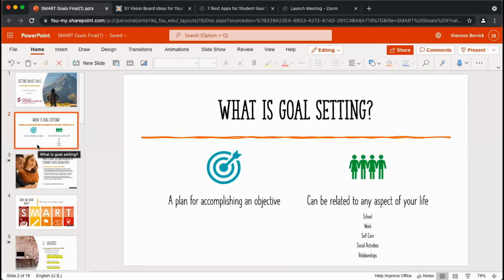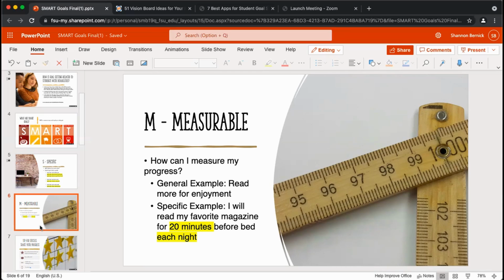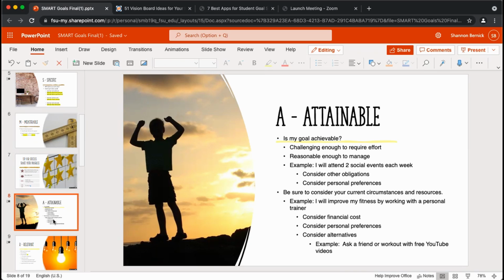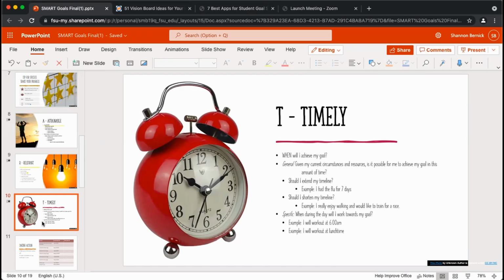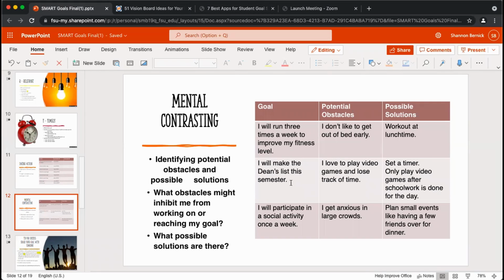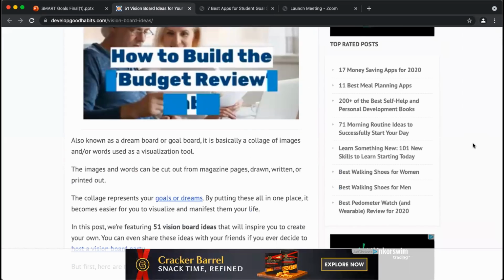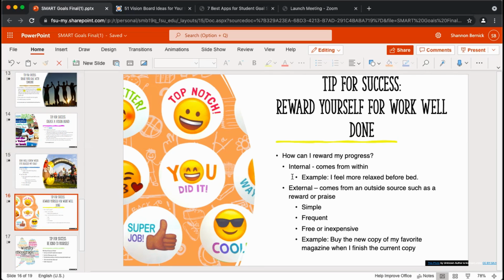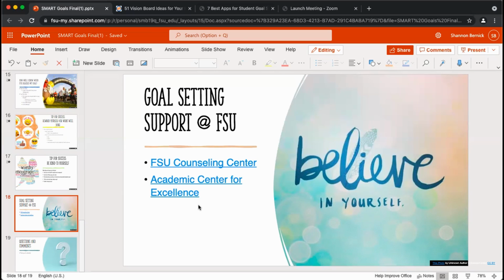Start SMART: Setting Goals to Help You Succeed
Goal setting is a great way to get motivated and focus your energy on what's most important to you.  Join the OAS as we explore the SMART  method and set yourself up for success!